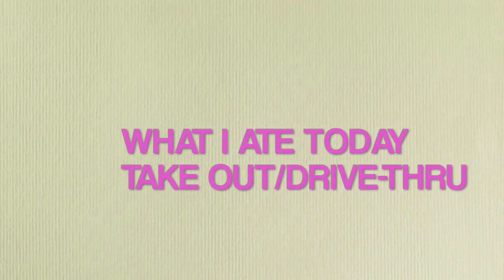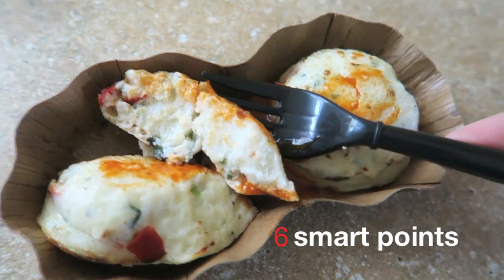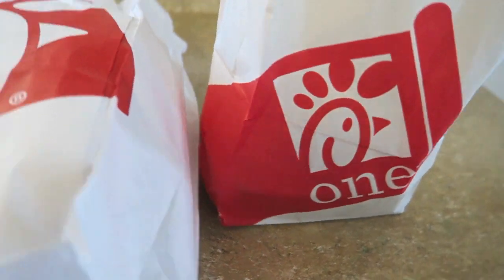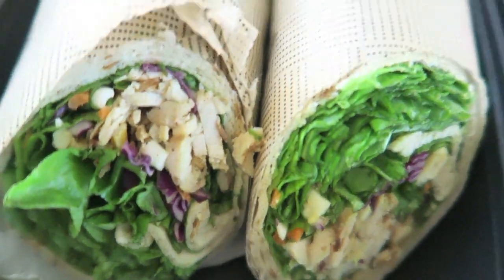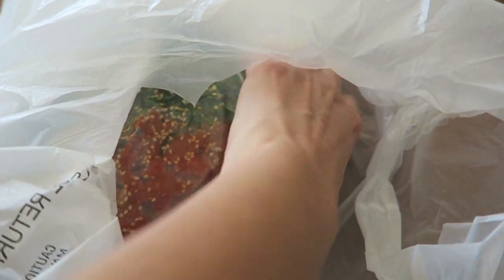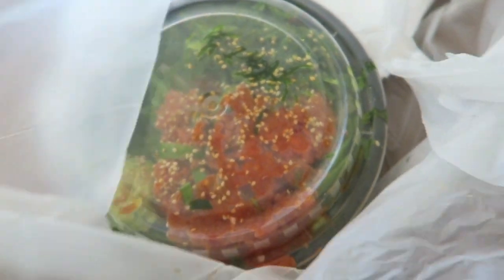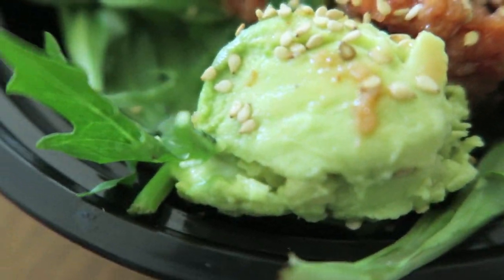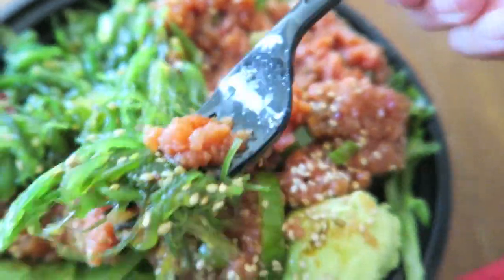What I Ate Today - FAST FOOD/TAKE OUT edition | Weight Watchers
Hey! This what I ate today video is only based on drive thru, take-out , fast food whatever you call it food. I don't do this everyday! I prefer cooking/ making food at home because that is the real way I lost weight but I know some times you don't have time to meal prep or make something or you are taking a road trip so here are just some ideas of a day of take out. Hope you enjoy!!